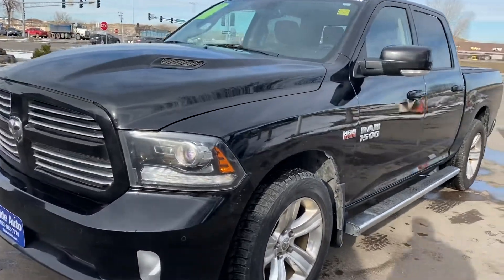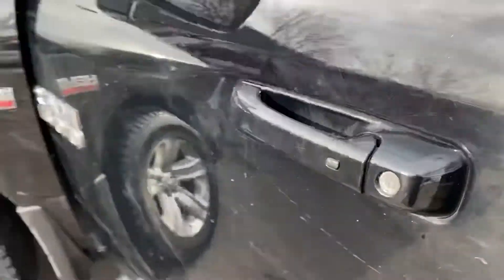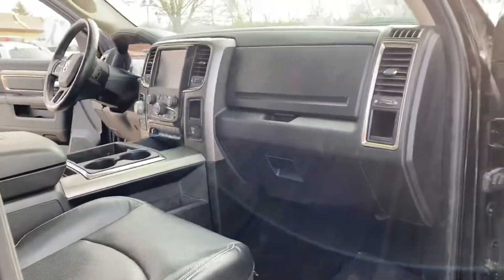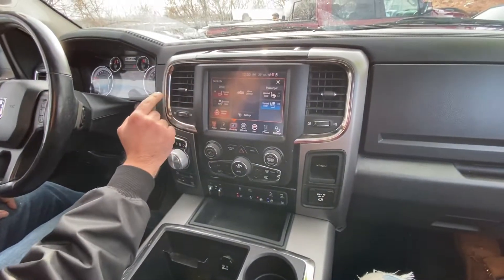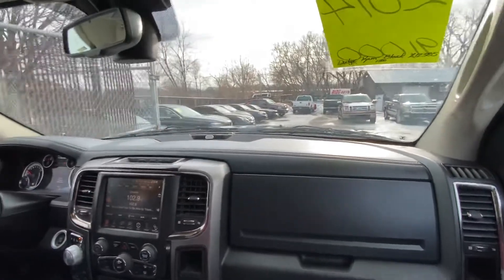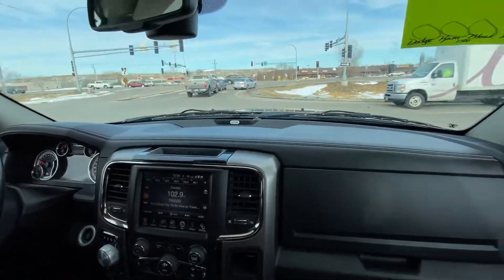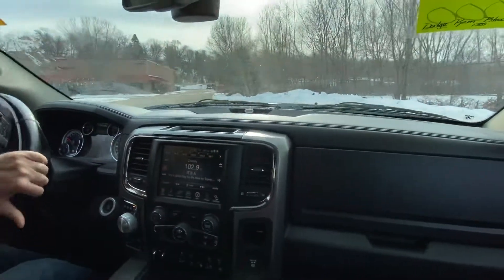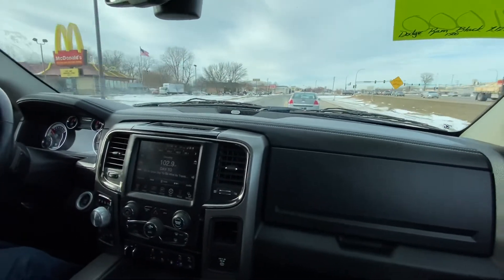2014 Dodge Ram stock # 19477